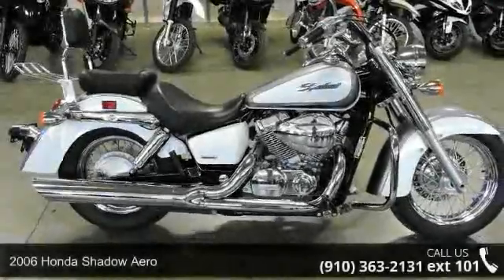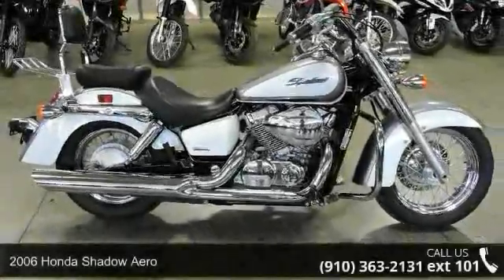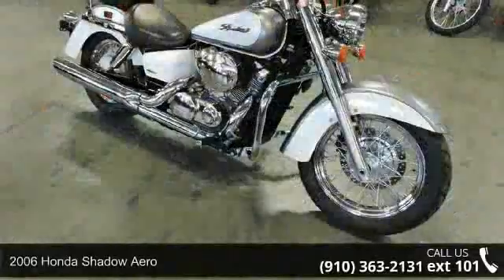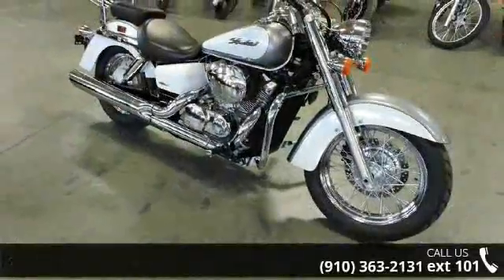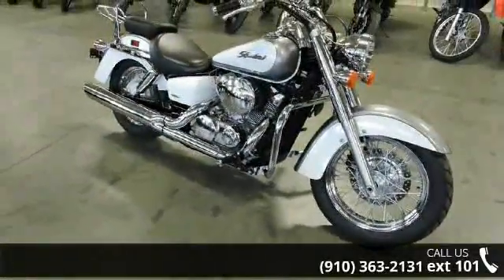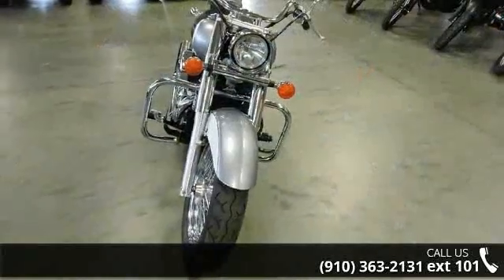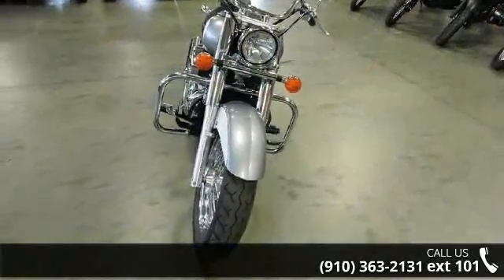2006 Honda Shadow Aero - Sport Cycles - Charlotte - Rock...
2006 Honda Shadow Aero Condition: Used Mileage: 4707 Exterior Color: Silver Interior Color: Silver Stock